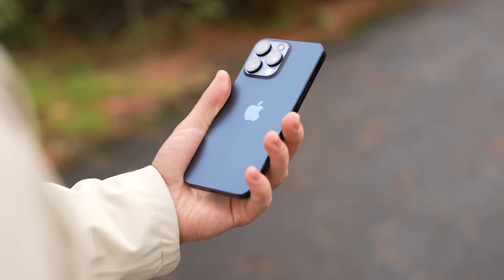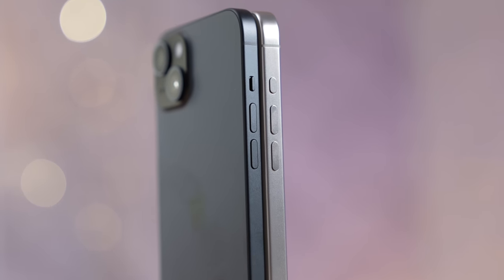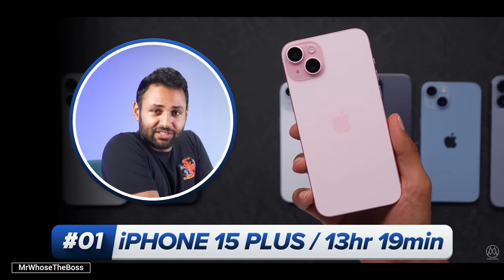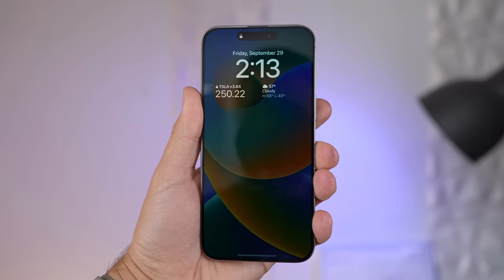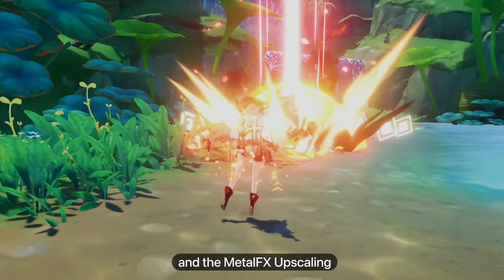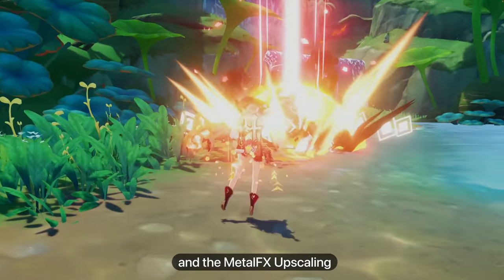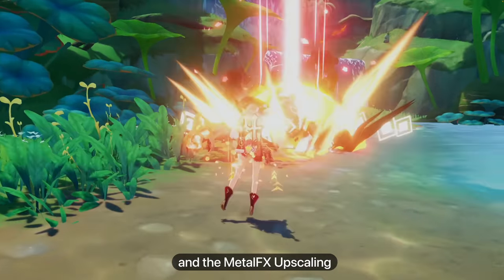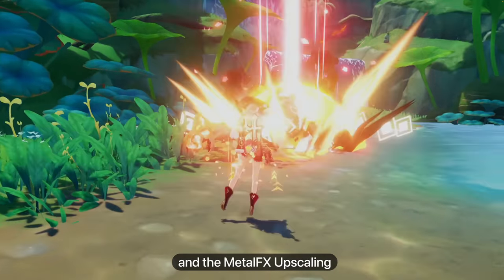iPhone 15 Plus vs 15 Pro Max - REAL Differences after 1 week!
Apple's iPhone 15 Plus seems like a MUCH better deal this year, but is it true? Let me explain..